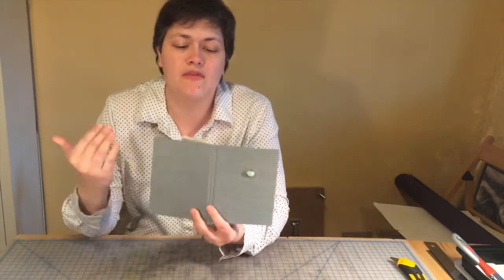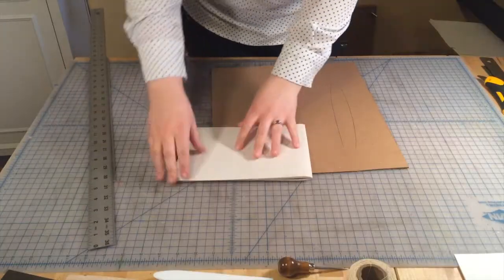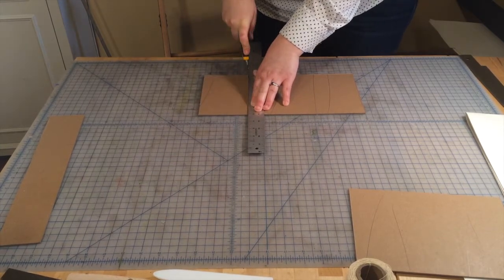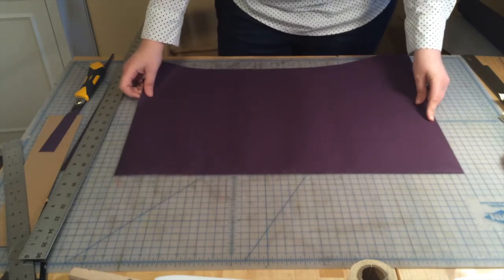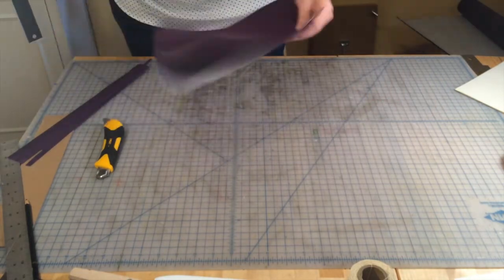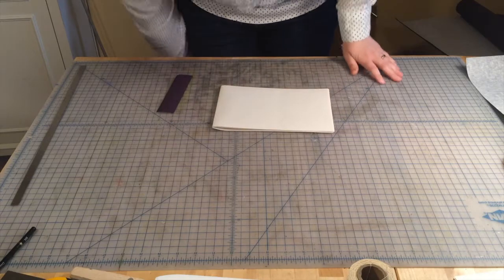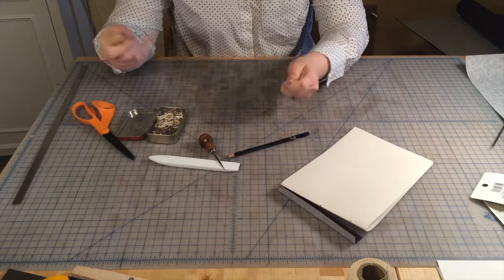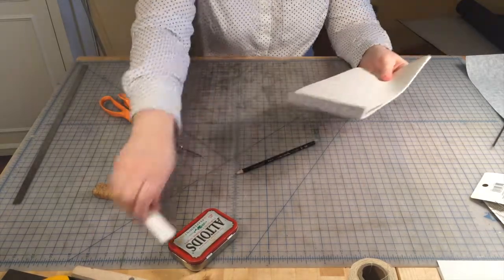Full Cloth Hardcover Pamphlet with Cover Inset Pt. 1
A variation on the casebound pamphlet book that features full cloth and an inset. Part 1 covers prepping your materials and sewing your text block.